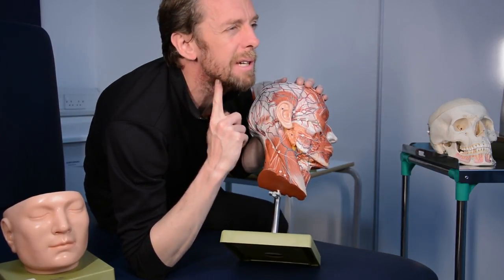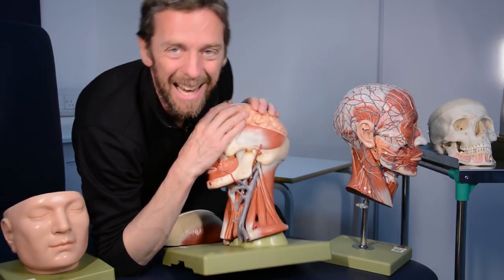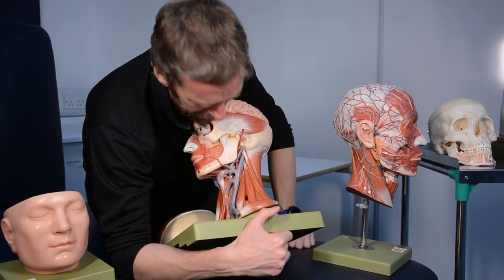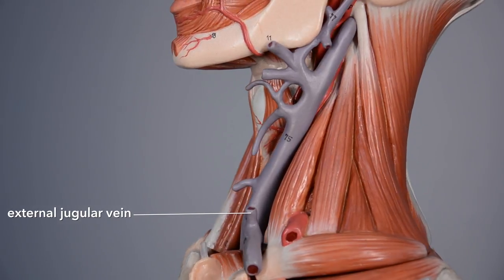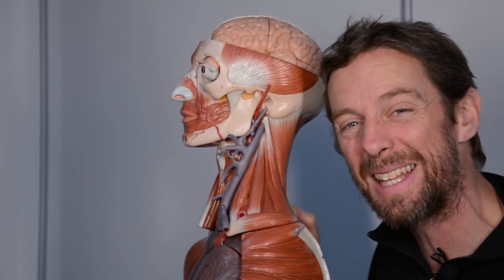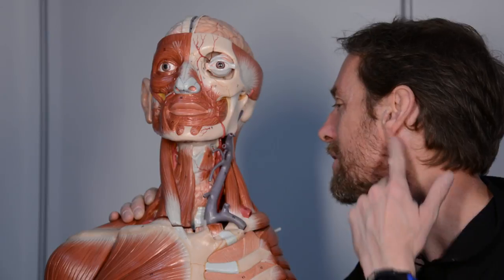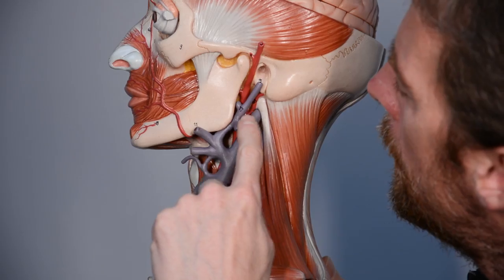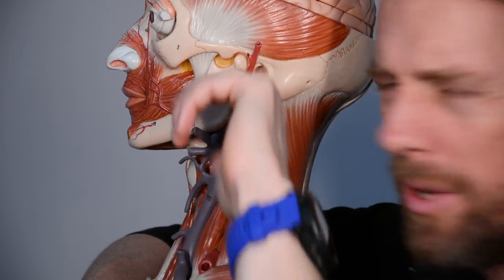Superficial veins of the face (anatomy)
You might need a cup of tea for this one. The veins of the face are similar to the arteries, but different. It's a little bit messy.